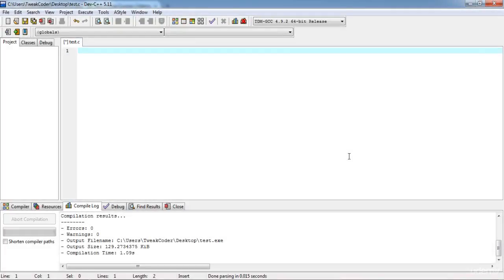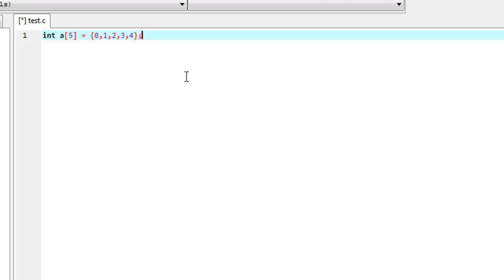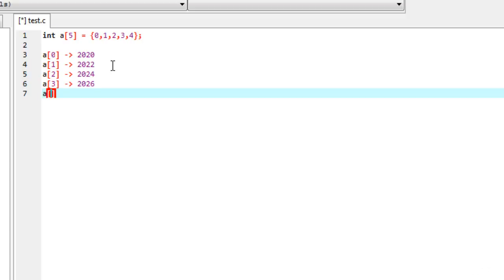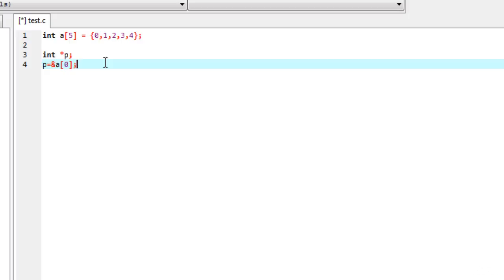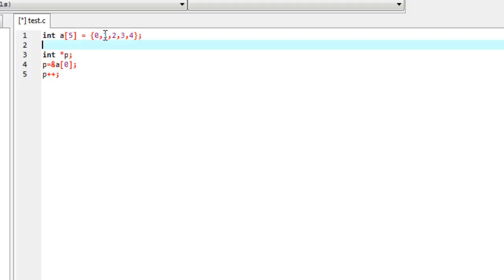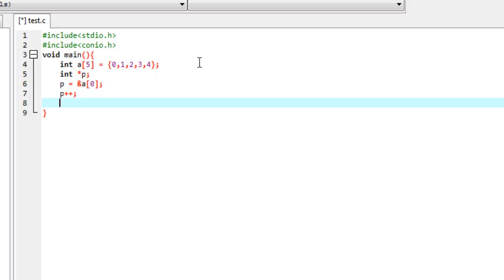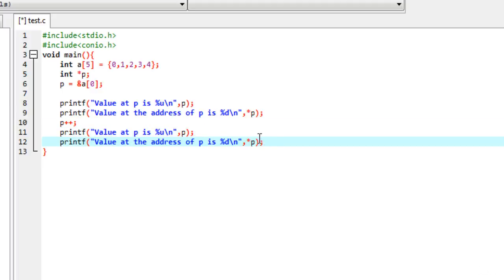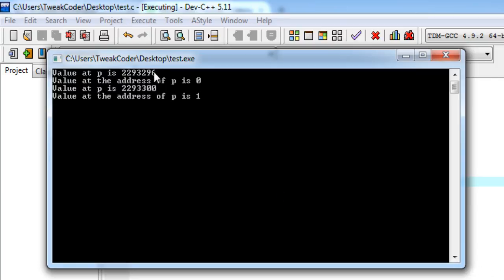0527 Increment or Decrement on Pointers